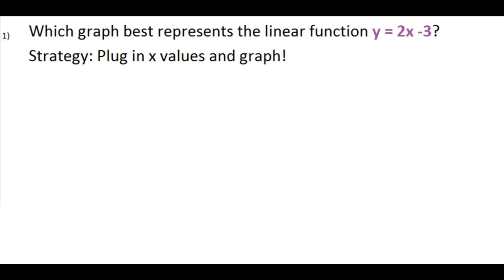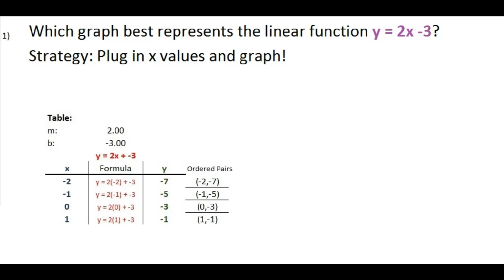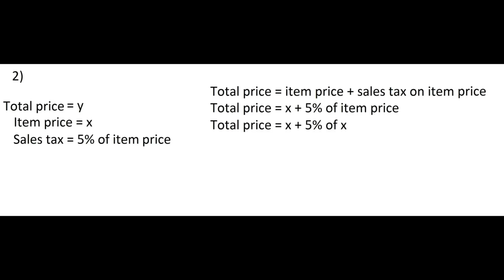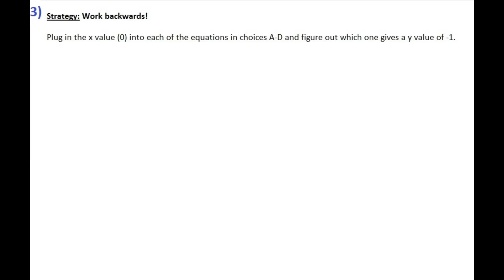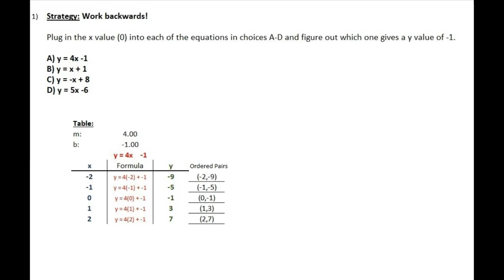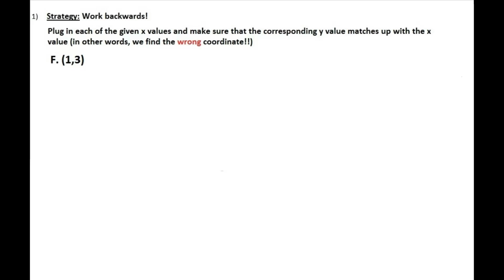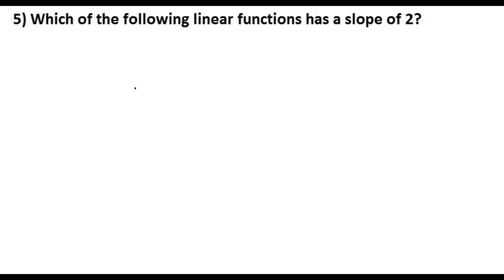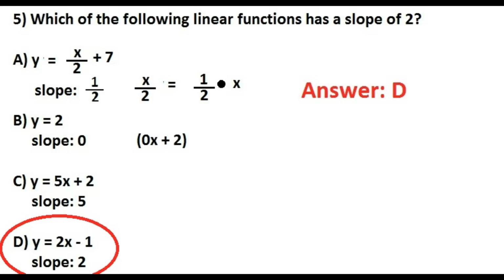5 Minutes of Math- 19Mar2018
Today's topic: Benchmark Review (Graphs and Strategies)